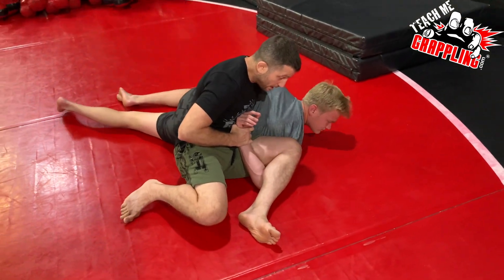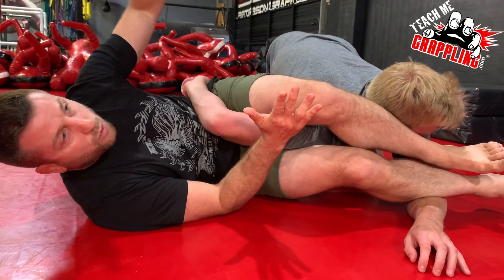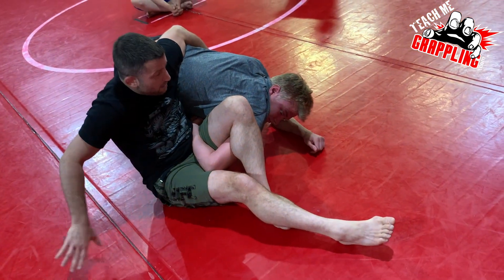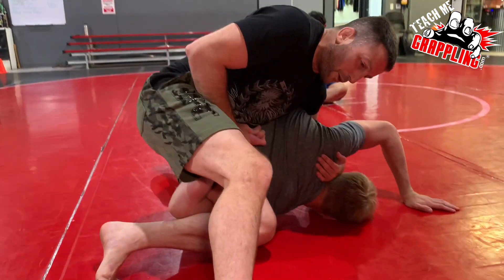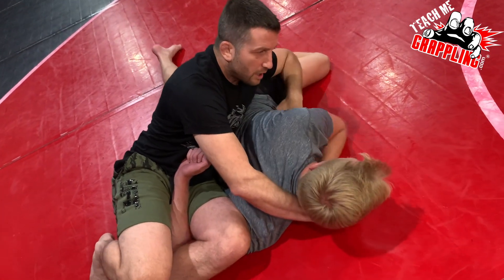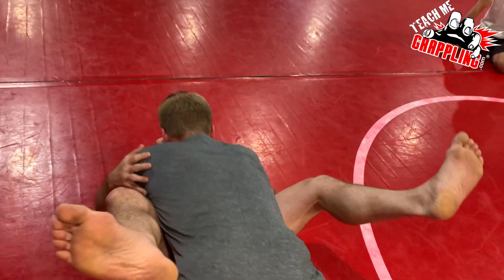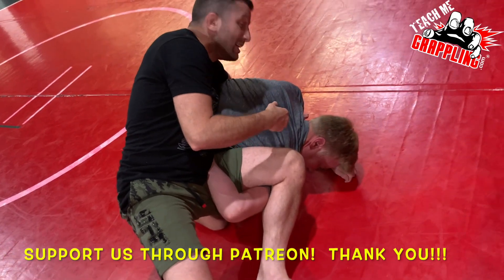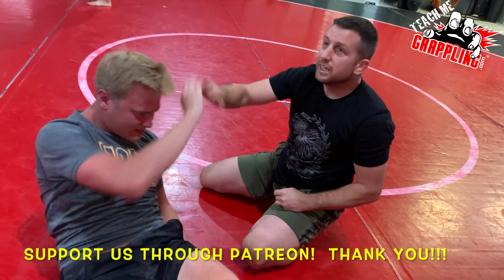FINISH the Omoplata like a BOSS!!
This video I teach my system of breaking an opponent down and finishing them with an omoplata.  Check out the details and you are sure to find something useful!  More videos to come!

or